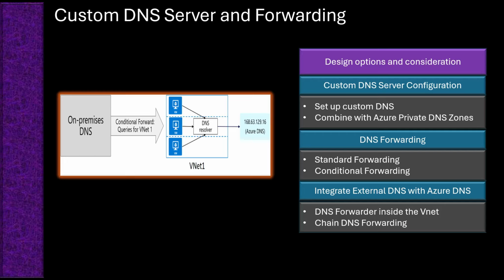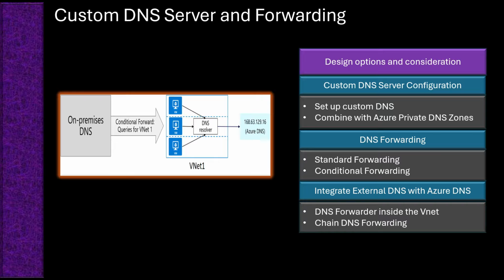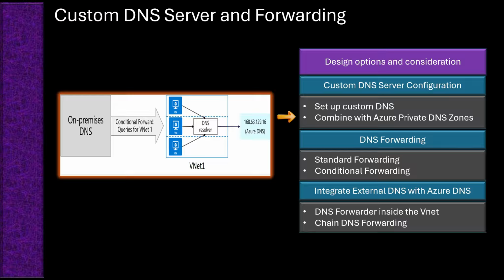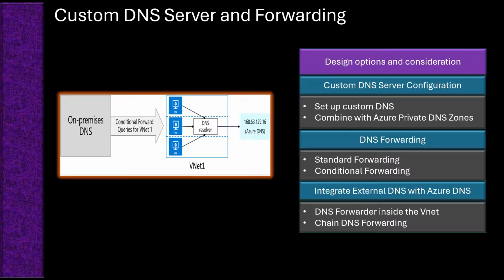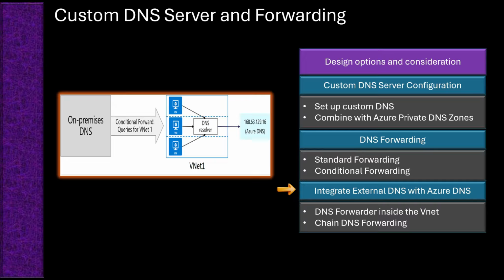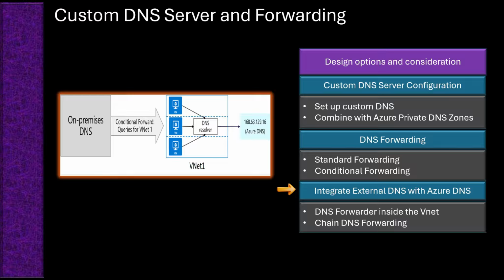Custom DNS Server and Forwarding